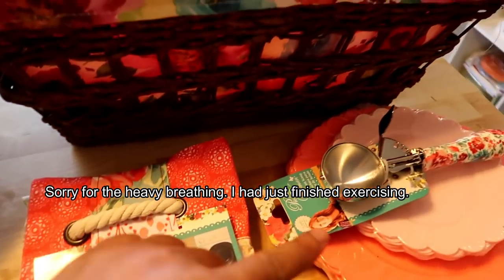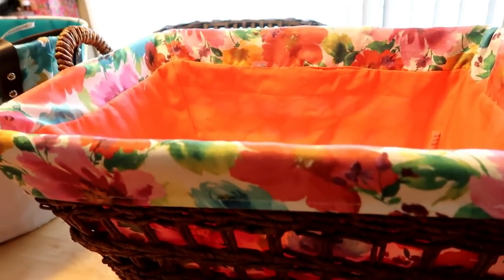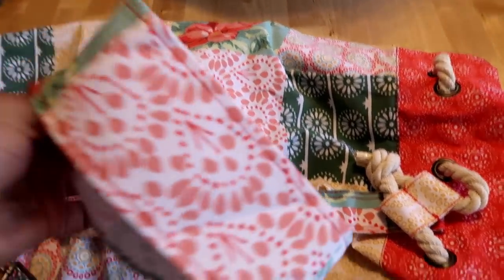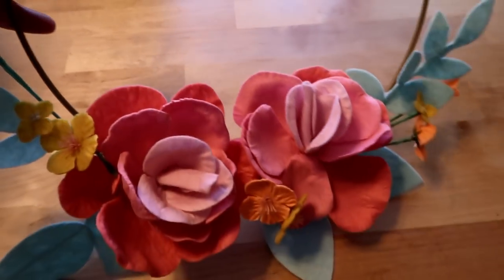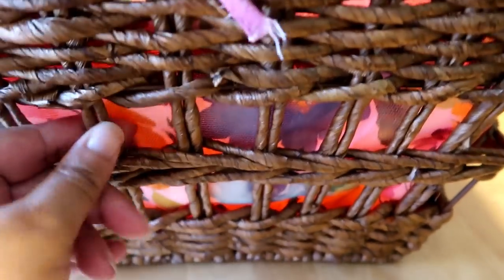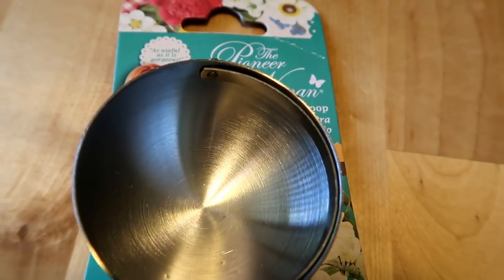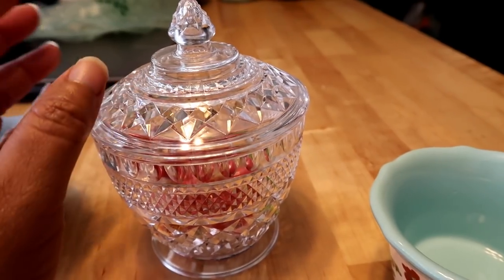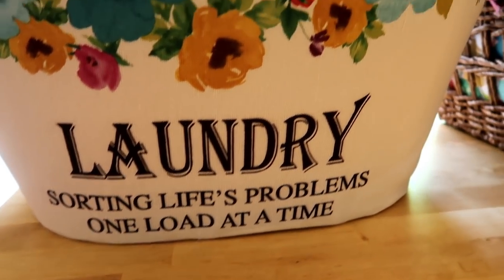PIONEER WOMAN NEW LAUNDRY BASKETS!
Welcome back to Journey with Char!! If you like the items in this video, Please hit the ( Show More) button below this paragraph, I have links to all the items I could find there for you! So, in this video I show you guys what I got from a recent Pioneer Woman Haul I did. It’s all laundry themed items so I really hope you all enjoy the video and if you do, please don’t forget to like, subscribe and share and make sure to hit the notification bell.

Tip: If any item says "Out of Stock" Please put in your email info, Walmart will email you when the item becomes available. I have gotten a lot of my items that way.